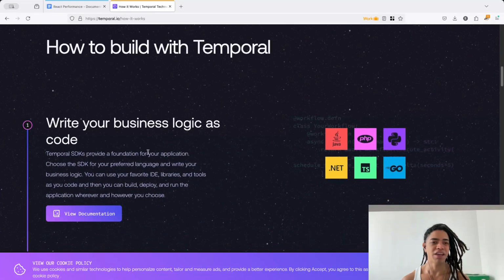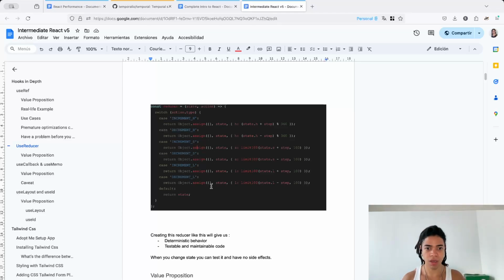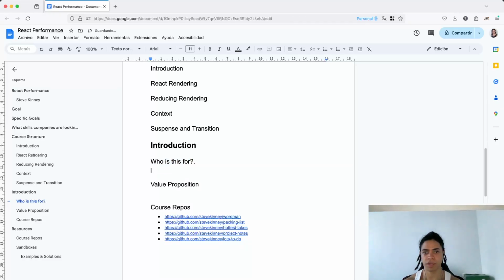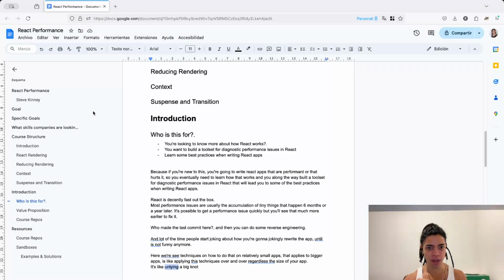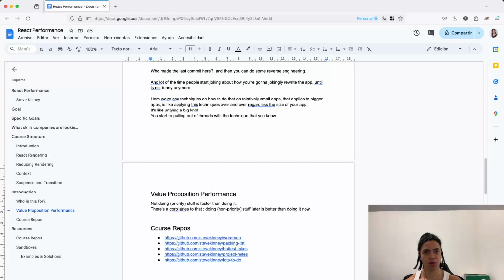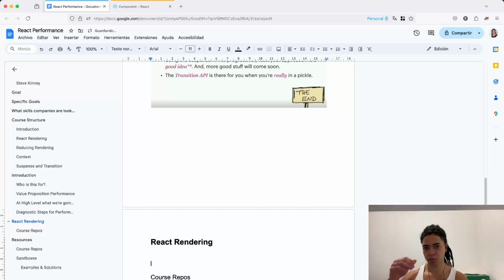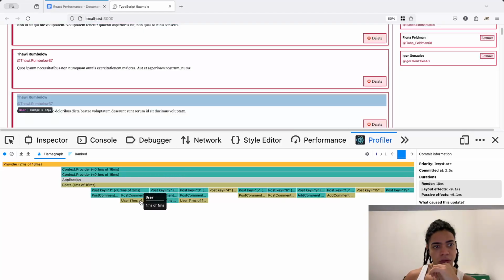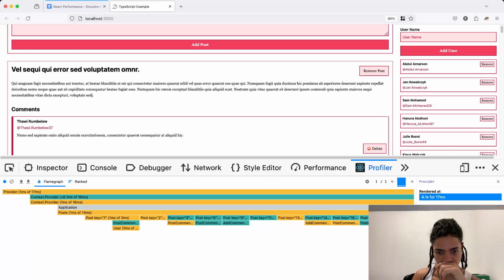React Performance - Intro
In performance. Not doing a stuff is way faster than doing it.